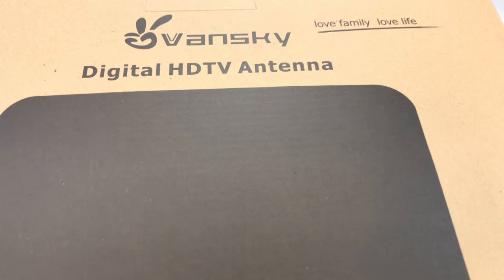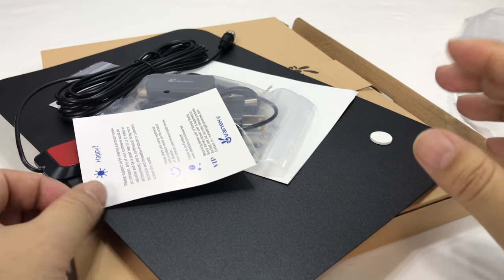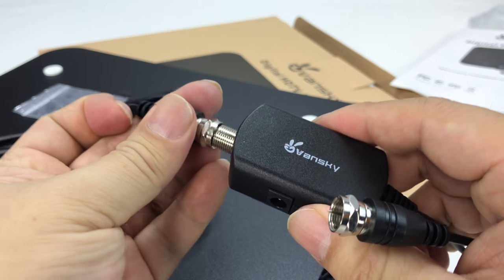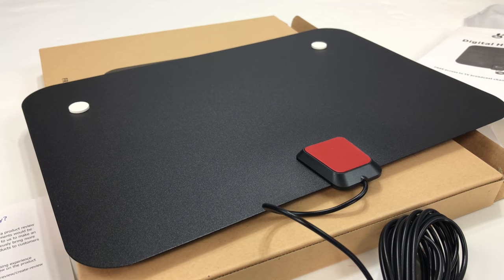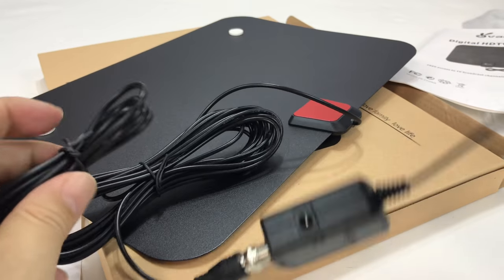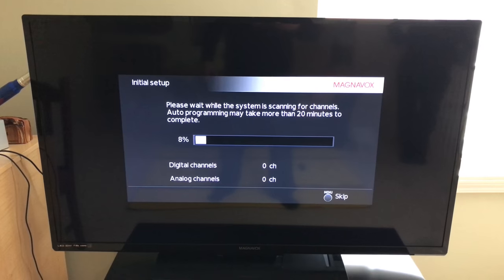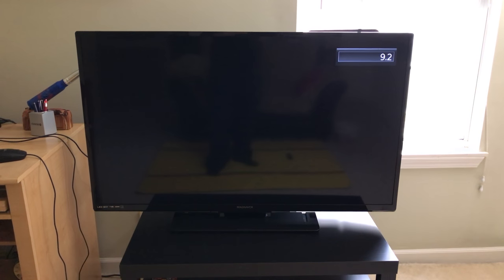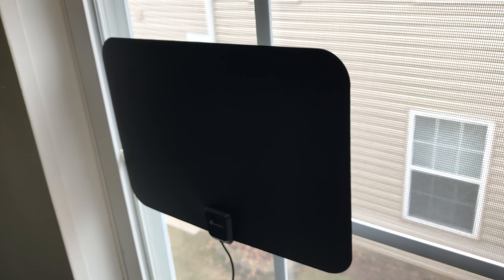Vansky OTA Indoor HD TV Antenna for Cord Cutting Review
Vansky
HD TV Antenna, 2018 Upgraded Digital HDTV Antenna 50-80 Mile Range, Indoor Antenna for TV with All Local Broadcast 4K/HD/VHF/UHF Signal Channels w/ Detachable Amplifier and 16.5ft Coax Cable

FULL FREE HD CHANNELS-- Cut monthly cable and get access to local news, weather, sitcoms, kids and sports, educational programs etc., The 50-80 mile HDTV Antenna lets you enjoy over-the-air networks in your area without paying a monthly fee.
HD CRYSTAL CLEAR TV SHOW-- Please first visit "antennaweb.org" or "antennapoint.com" to check how many broadcast towers surrounding you within 50-80 miles. Enjoy crystal clear HDTV shows, 720p, 1080i, 1080p | ATSC available. HDTV antenna pulls in hundreds of crystal clear digital & HD shows! Receives free HD channels including ABC, CBS, NBC, PBS, Fox, Univision and more. ❤You can purchase our hdtv antenna amplifier here: B01N2QRBCC.❤
60-80 MILES RANGE & 16.5FT LONG COAX CABLE -- HD TV antenna can reach up to 80 miles and can be placed almost anywhere at home. Digital antenna constantly scans for new channels through OTA and available for all broadcast. With extra long 16.5ft coaxial cable, you can place the hdtv antenna where the signal is the strongest. Makes indoor tv antenna easier to get the best reception, especially for customers whose televisions are quite far away from windows.
DETACHABLE AMPLIFIER SIGNAL BOOSTER -- You can choose antenna amplifier connected or without connected depending your distance from the tower or your signal receiving. Antenna amplifier is provide added range and maximum signal reception for more channels if you are far away from broadcast towers. ★IMPORTANT: This is an amplified TV antenna. If a signal cannot be received with the external amplifier, remove the antenna amplifier and try again.★
WHAT YOU GET -- Vansky hd tv antenna with 16.5ft coax cable, USB power adapter with spare cable,Amplifier Signal Booster,Spare 3M Sticker. Together with 45 Days Money Back, One Year Guarantee and Friendly, Easy-to-reach Support.

Vansky Indoor Amplified HDTV Antenna 50-80 Mile Range

Cut the cable and get access to HD programs forever including local news, weather forecast and sitcoms,kids and sports programs,etc.
Enjoy crystal clear HDTV shows,720p,1080i,1080p|ATSC available.

Free Channels for Life !
The 1080p HDTV reception ensures that you always have the highest quality content. Depending on your location, the hdtv antenna can
eceive include NBC, FOX, CBS, ABC, PBS, THE CW, QUBO, TELEMUNDO, UNIVISION, RTV, THIS TV, ION, ME TV and the weather channel.

Specification
Range: 50-80 miles with amplifier
Connectors: F Male,Voltage:5V
Power supply connector: USB
Before you buy, visit antennaweb or antennapoint check how many broadcast towers surrounding you within 50-80 miles. Expedition Money LLC